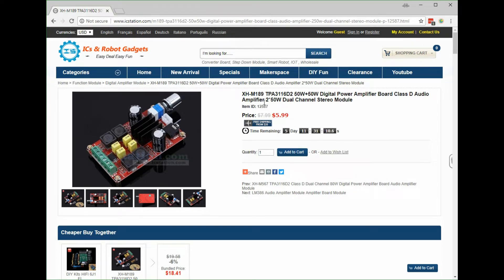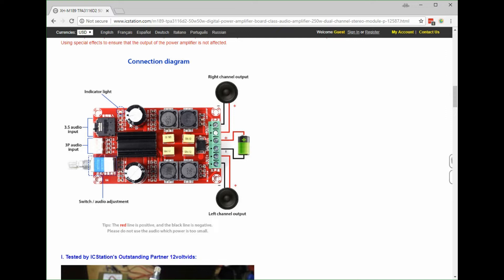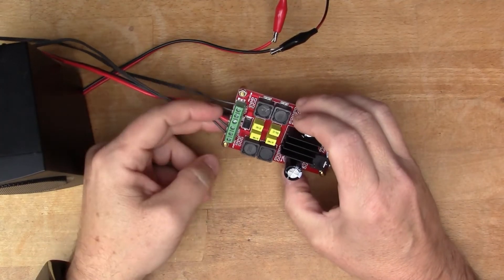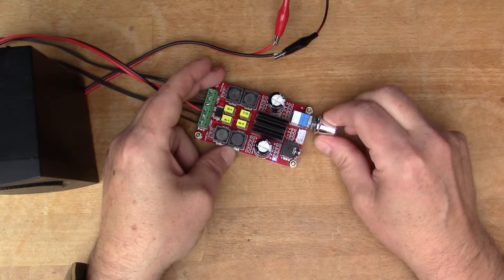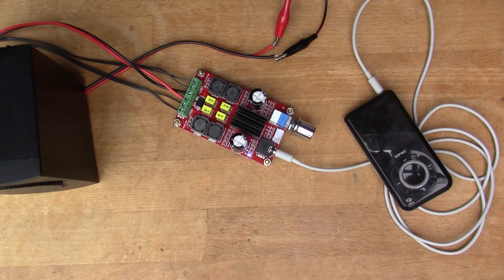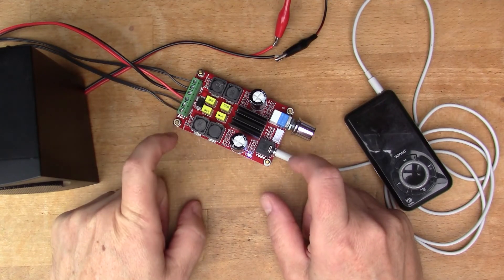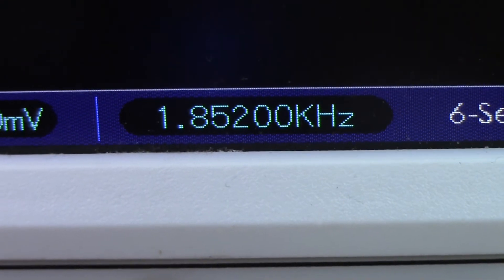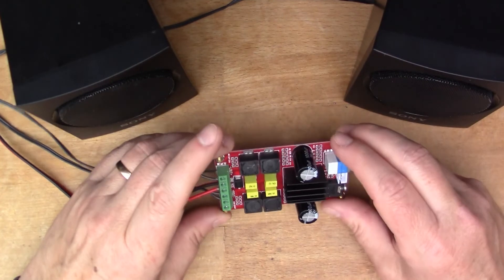Class D Power Amp Review (#86)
This amplifier module from icstation.com has a stereo 50W+50W output and runs off up to 26V.  I power-up and play some music, and do a quick review here.